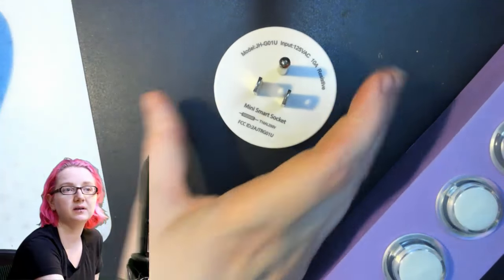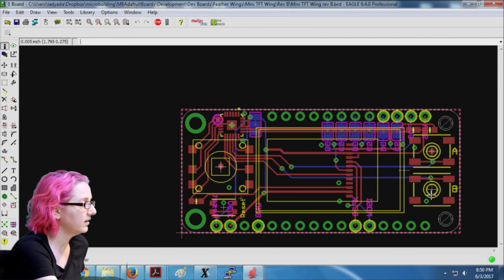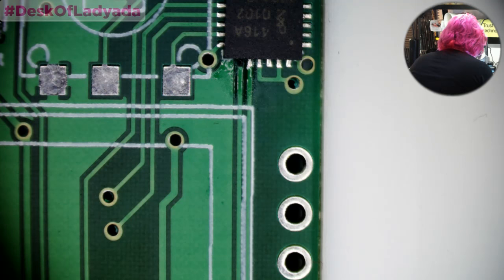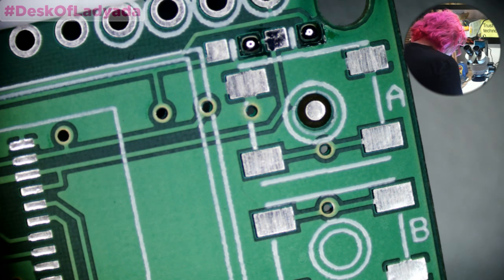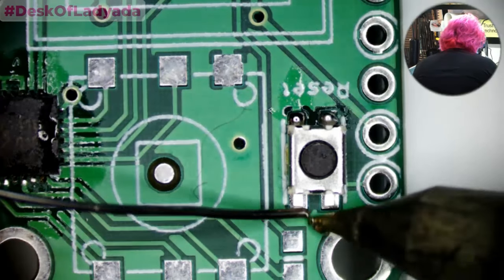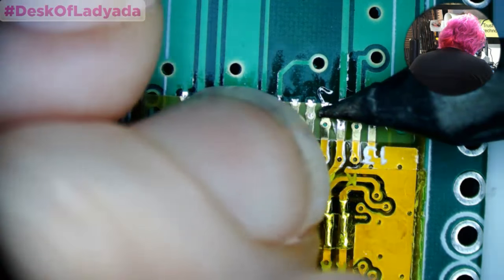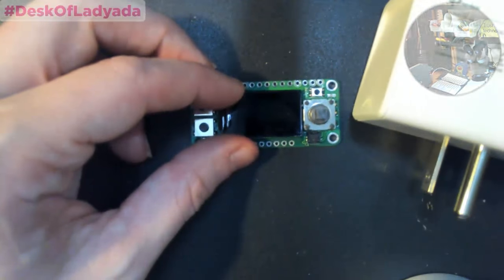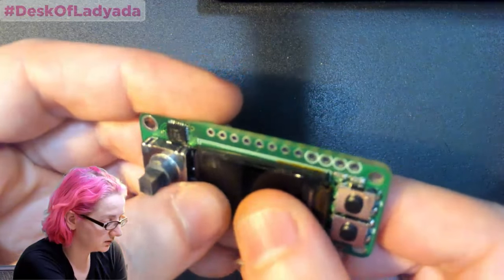deskofladyada @adafruit Feather Wing microscope assembly!